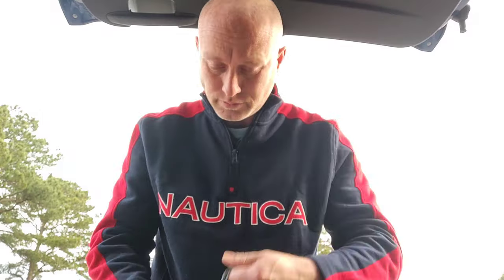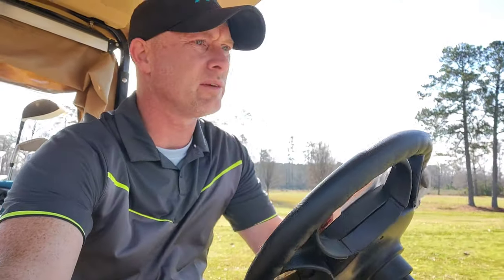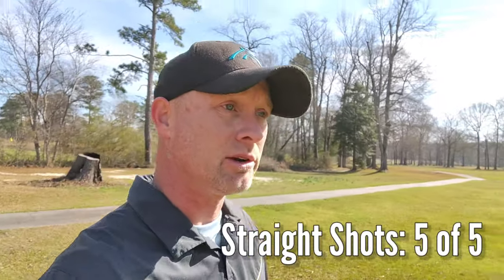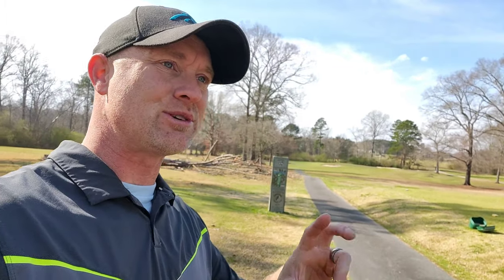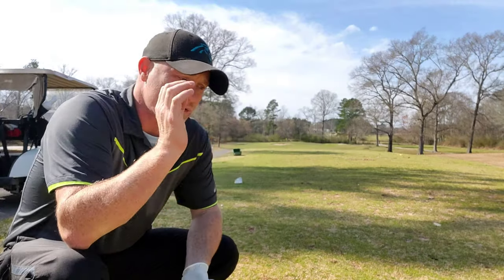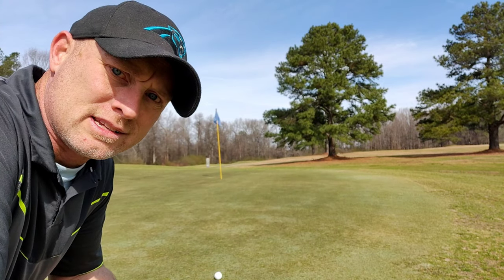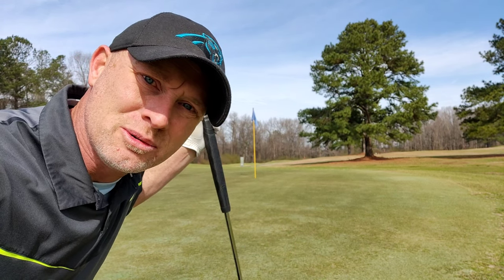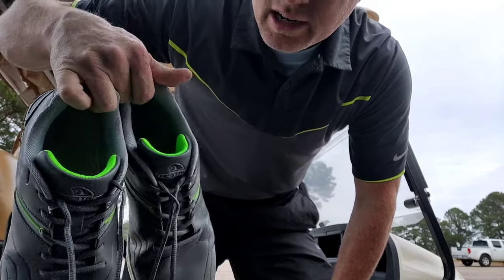The Golf Ball NOBODY is Talking About! - Golf Ball Review - Golf Test Dummy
In this episode, I take a brand new golf ball out on the golf course. I have been playing the Taylormade Tour Preferred golf ball mostly, but I had to ask myself this question; Am I playing the right ball? And does it make THAT big of a difference?

As amateurs and average golfers, my personal opinion is that most of us won't notice a big difference in MOST golf balls. There are exceptions of course and if you're following the My Golf Spy golf ball reviews, then you know that there can be a difference in driver distance of over 35 yards between first and last place.

That said, this ball WASN'T on that list. I couldn't find a single video on this ball. My guess is, most people equate cheaper prices with inferior products. That's not always the case. This particular ball makes a promise that I didn't believe at first, but the results may surprise you.